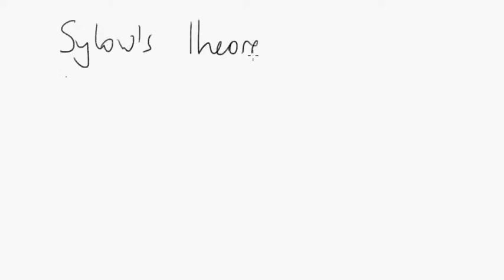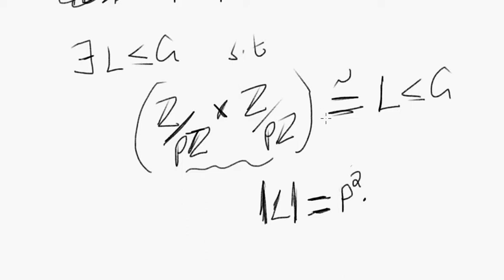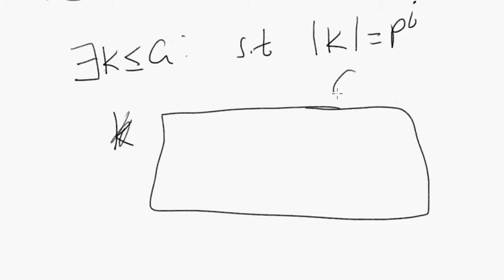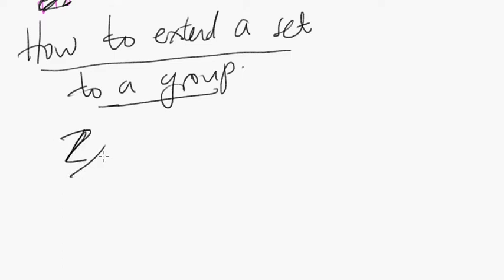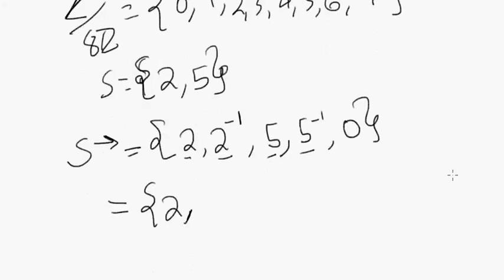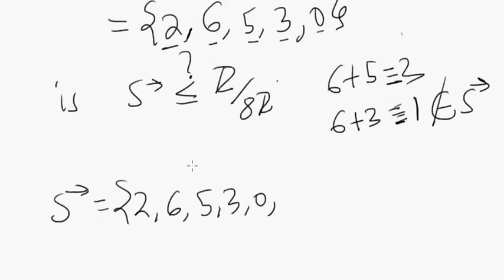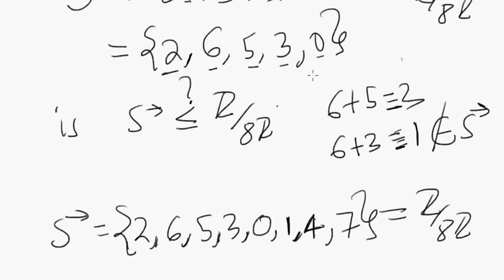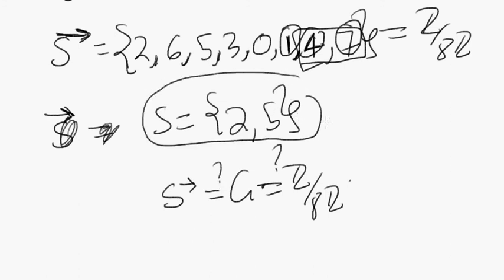Exploration of Sylow's theorem 21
We think about extending a set into a group